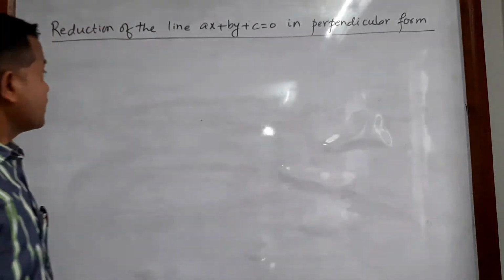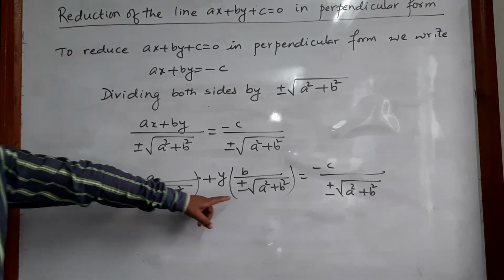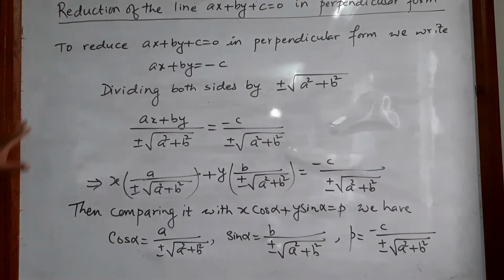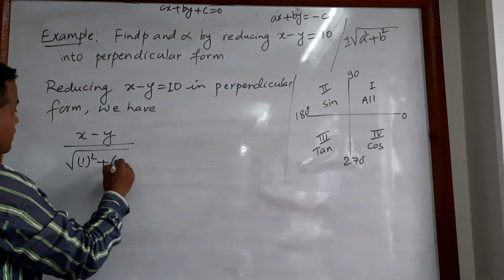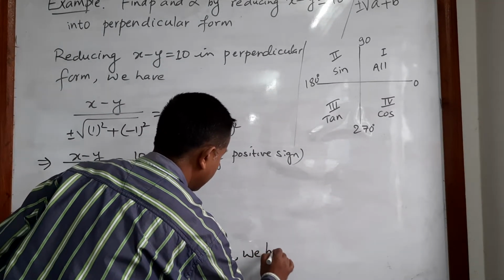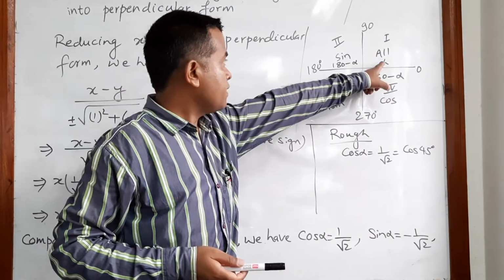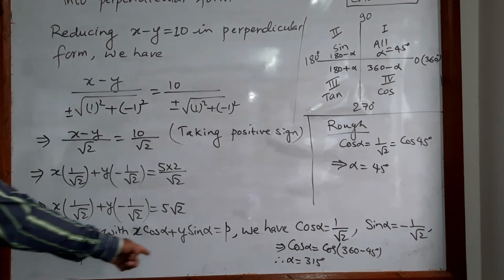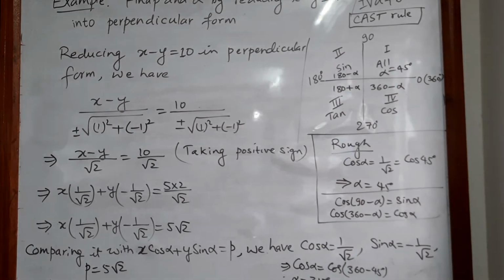How to change linear equation into perpendicular form & find p and angle / Experience Maths